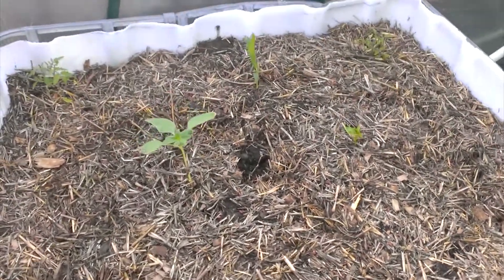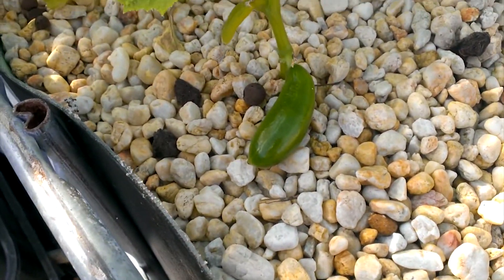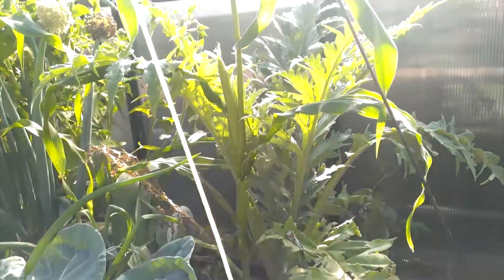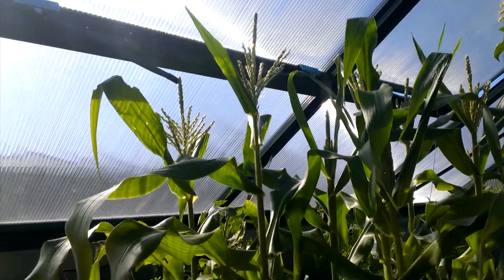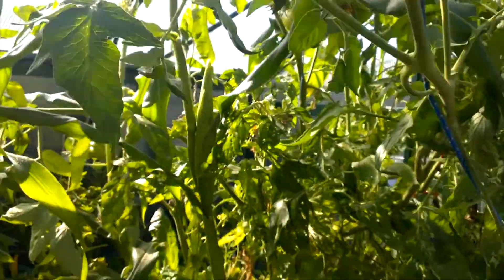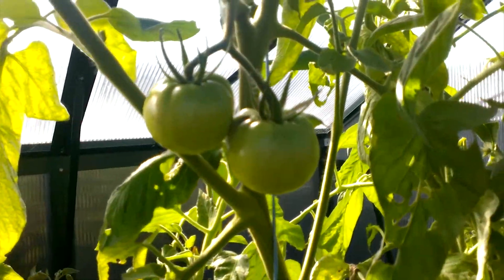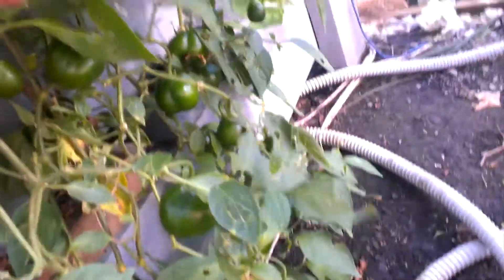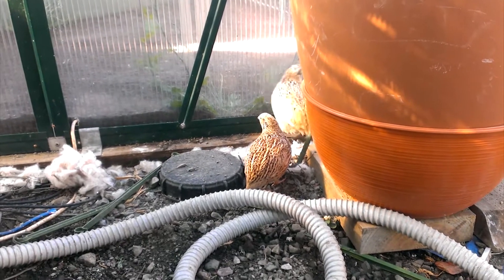Aquaponics Walk-Around November 2013 (Spring) - Aquaponics